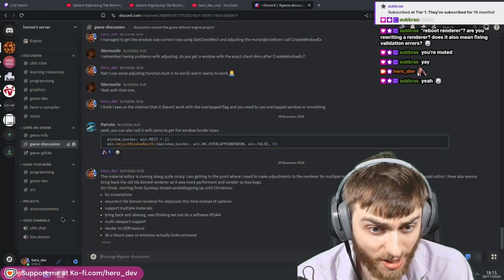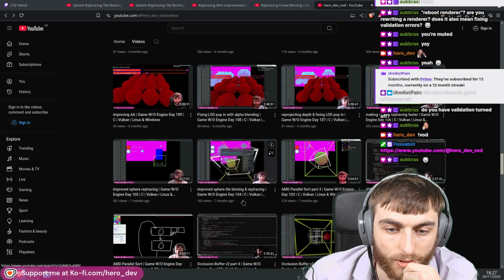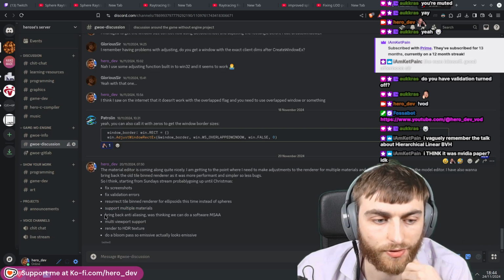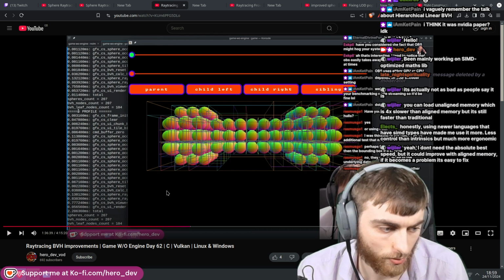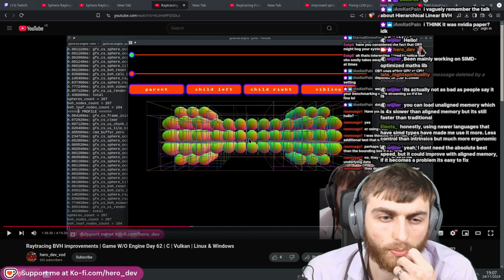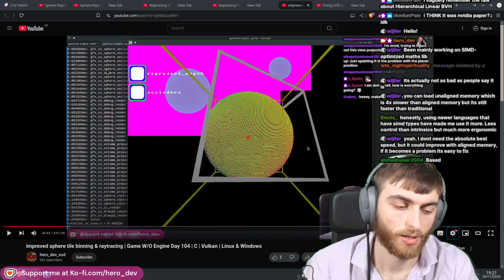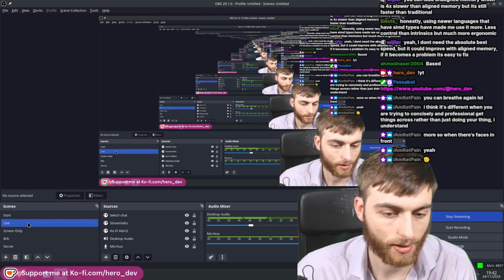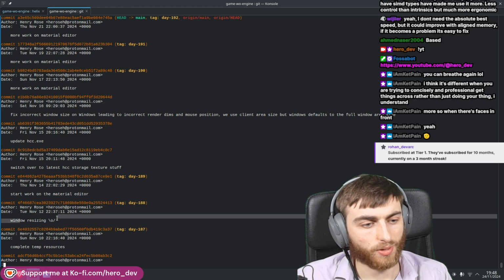Reboot Renderer | Game W/O Engine Day 193 | C | Vulkan | Linux & Windows